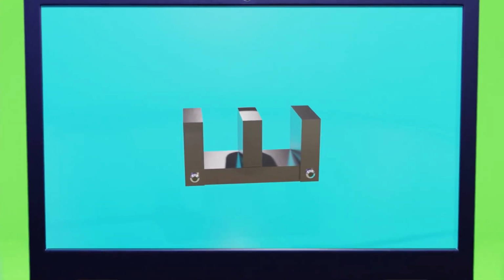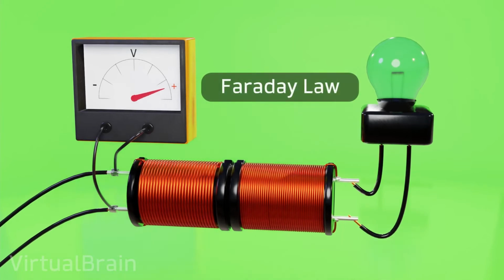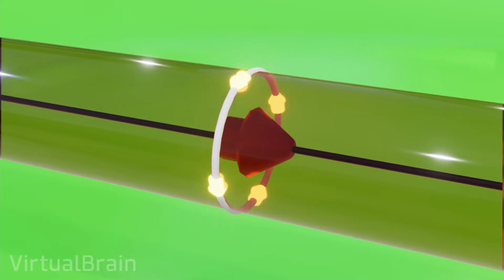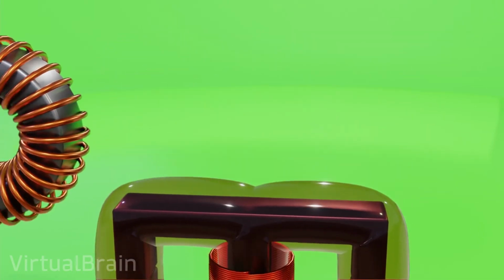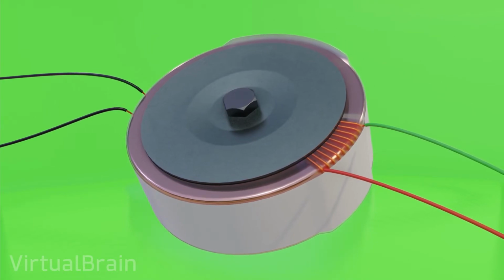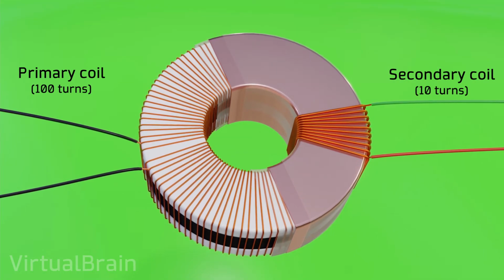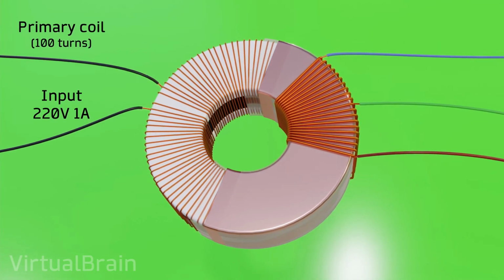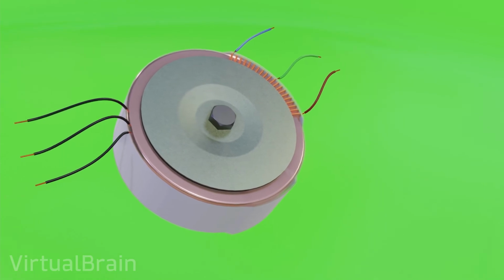how does tutorial transformer work